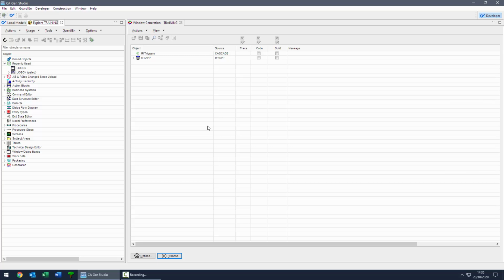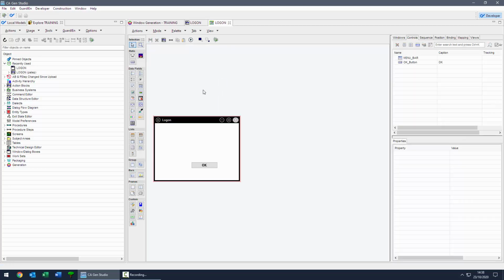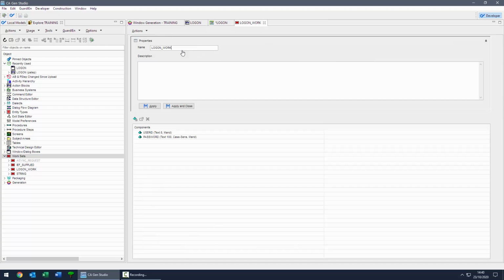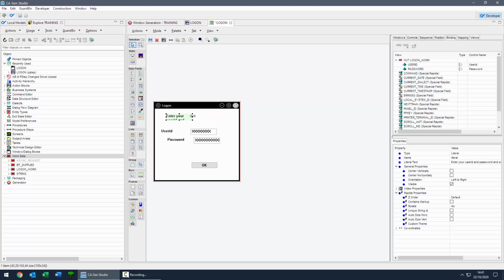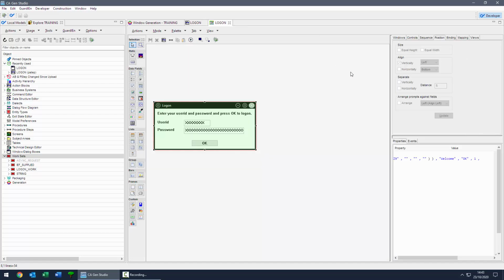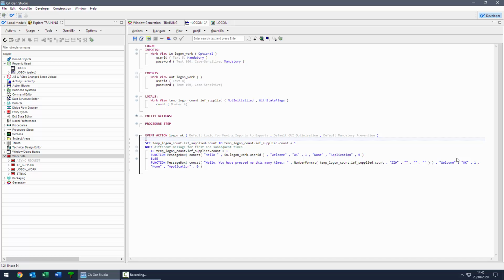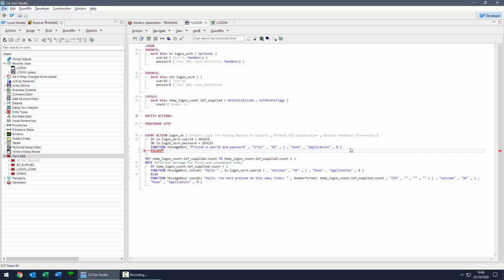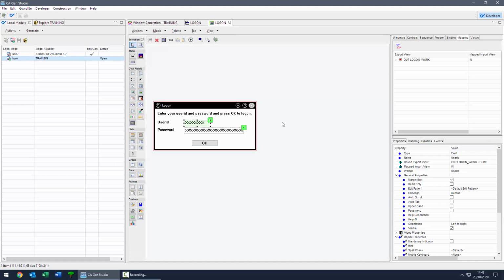Module 3 - Import and Export views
Introduces the use of import and export views which can be bound to fields on the window to allow data entered in the field to be available in the action diagram.